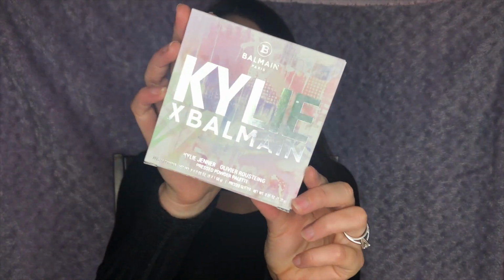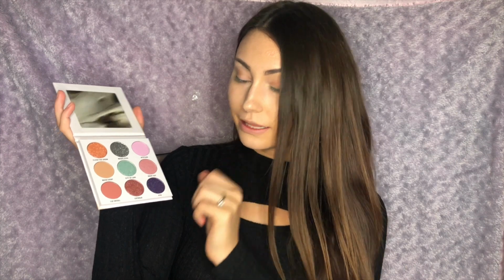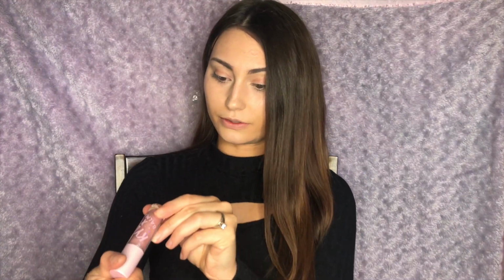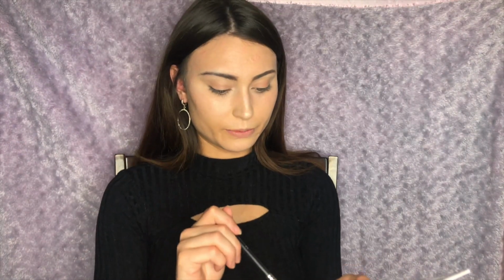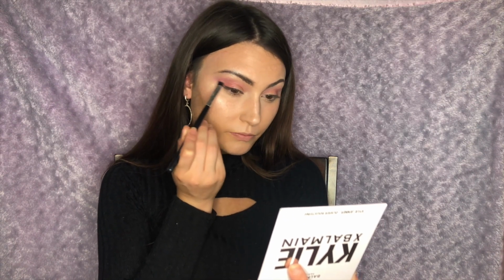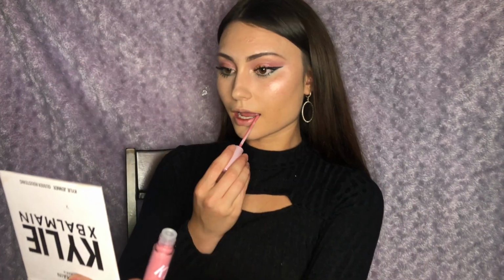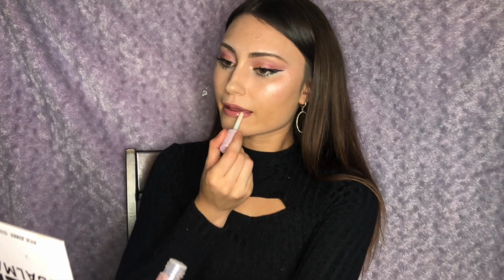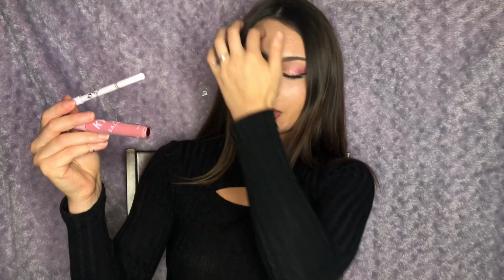X @BALMAIN Collection Unboxing & Review..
Hey clouds! Today I am unboxing and reviewing the new Kylie Cosmetics X Balmain collection! The review also includes a makeup tutorial.
XOXO SKY,
Skyler Kaylin Youtsey

SNAPCHAT➜ @skybby
[ask me to follow back and I will]